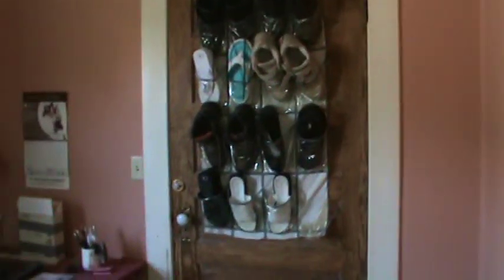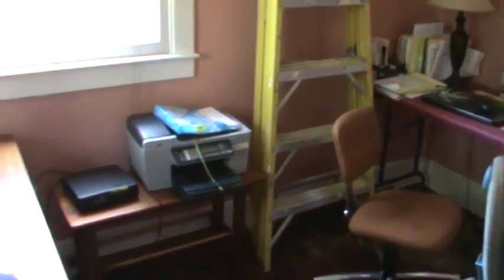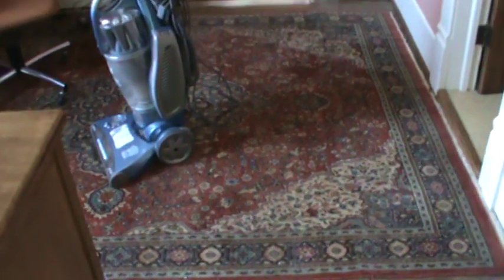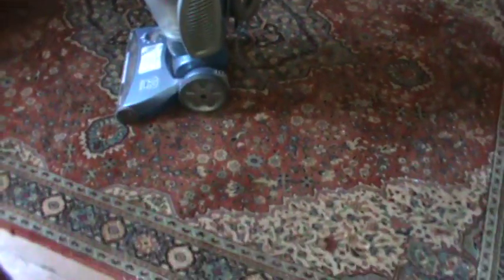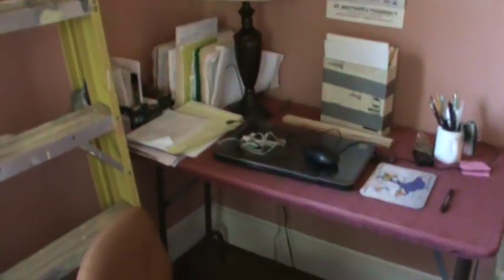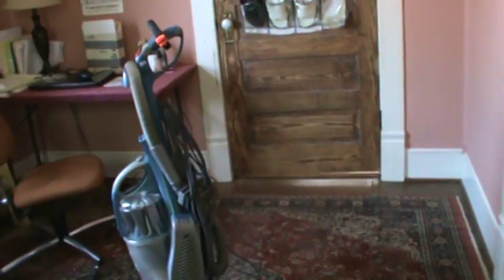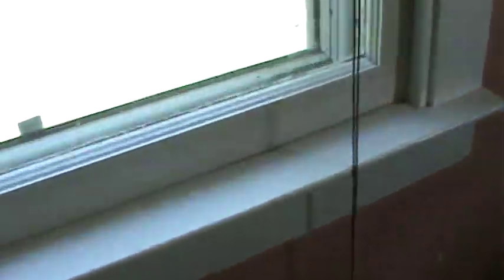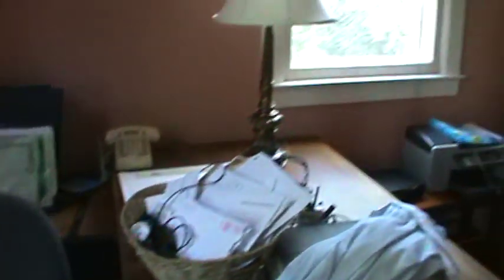Painting That Pink Room Part 1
This room is our office and will be painted a rich tan color.